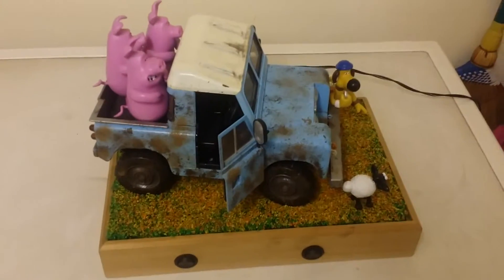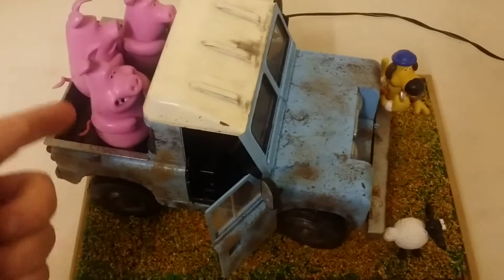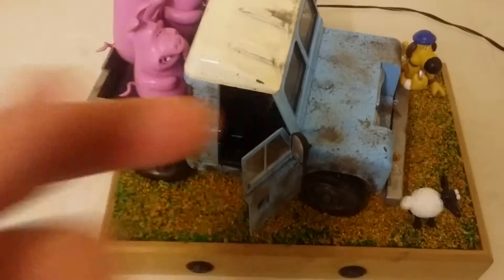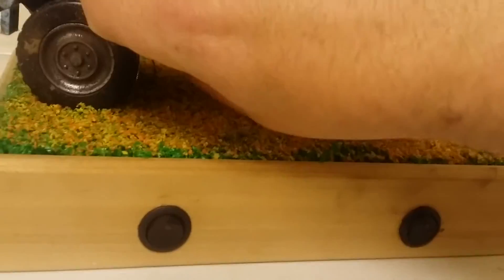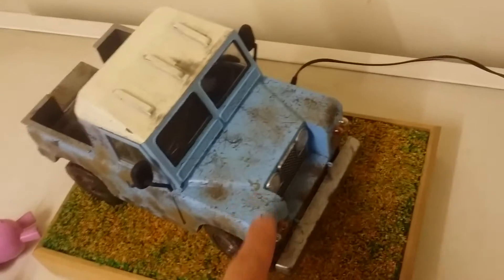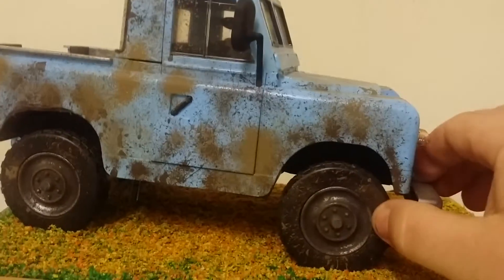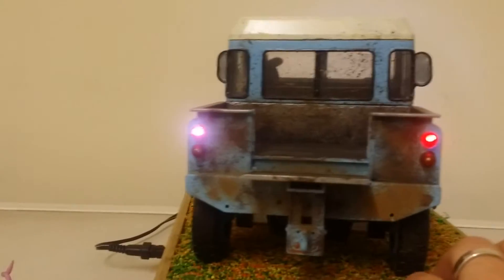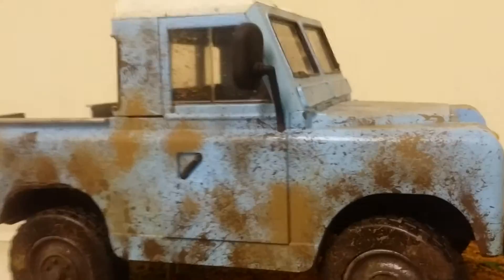shaun the sheep airfix dio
heres my shaun the sheep airfix dio I made for the wifes Christmas present, its an out the box build except the lighting I have added to the land rover and the matting is 00 gauge railway summer meadow matting from hong kong.